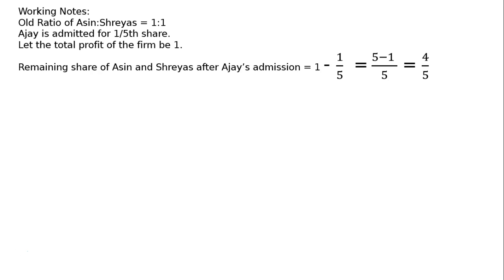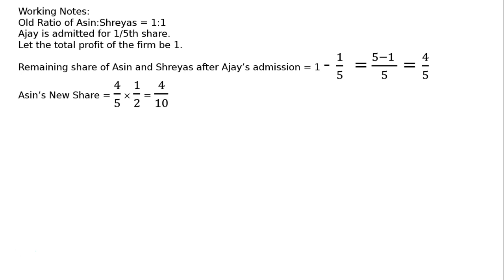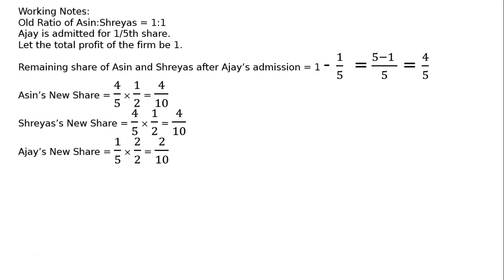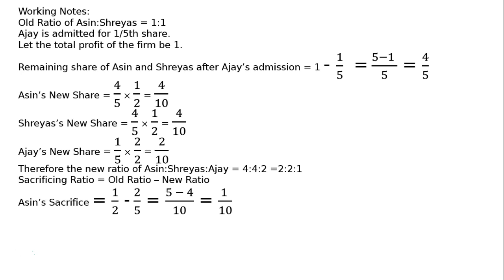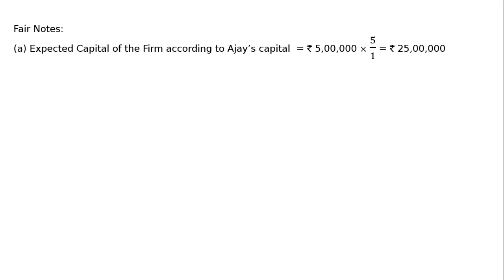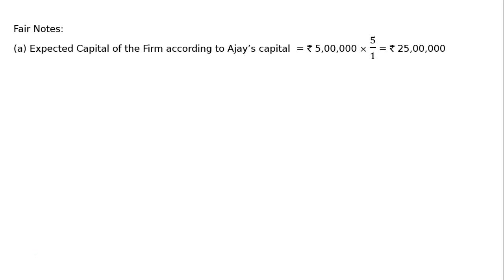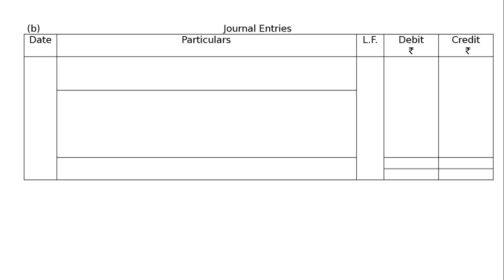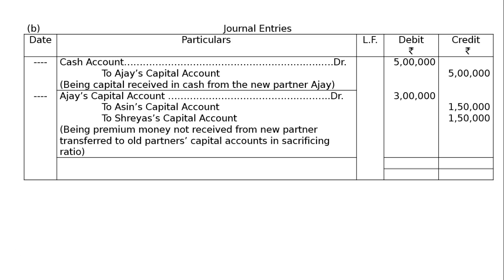XII - Book 1: 4 - Admission of a Partner: 2017-18: Ex-43